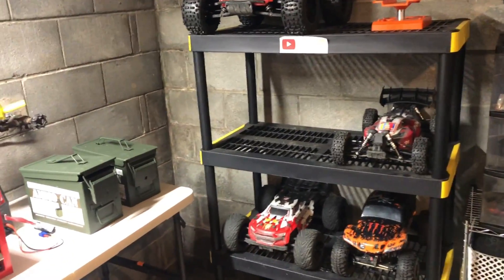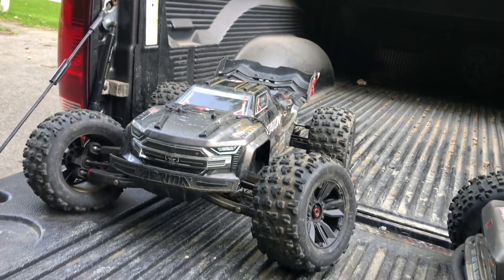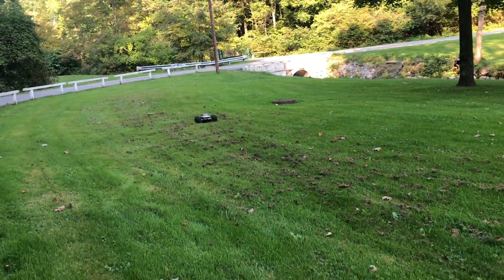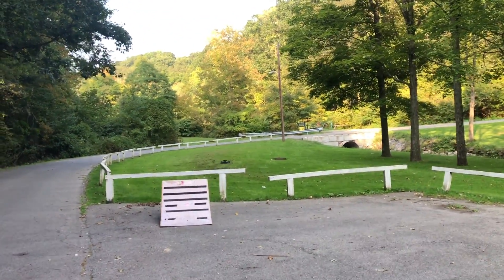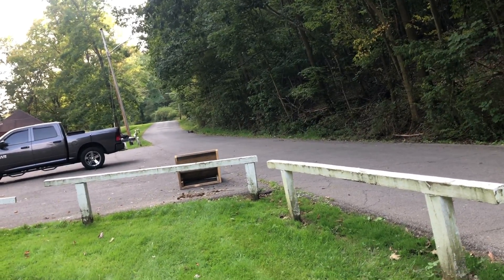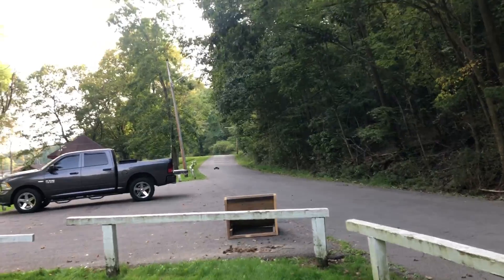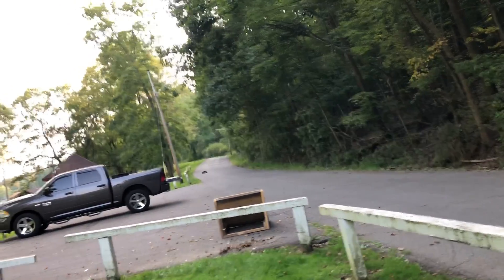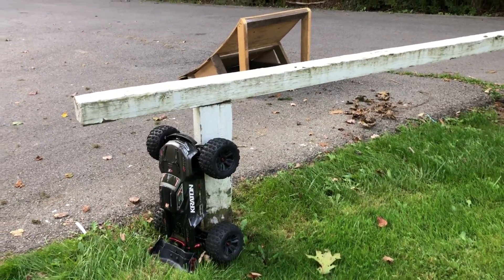Ramp bash day with the Kraton EXB and the outcast 6s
Took the ramp to the park along with the Kraton and the outcast for a little bash and crash day